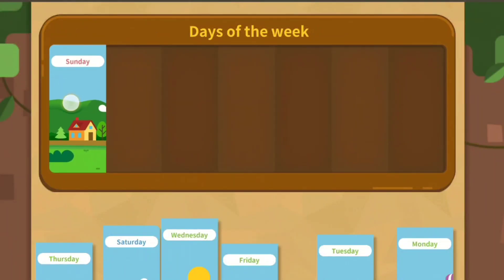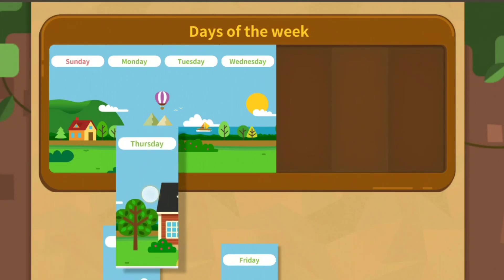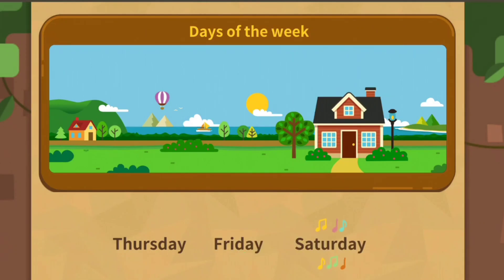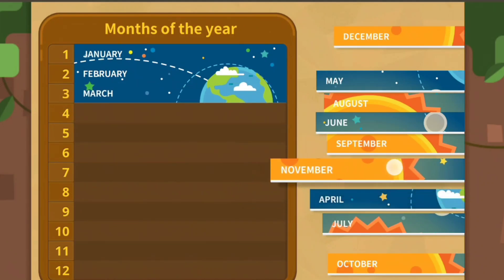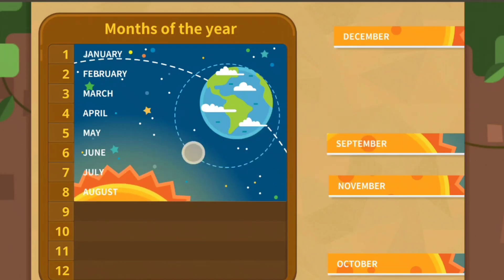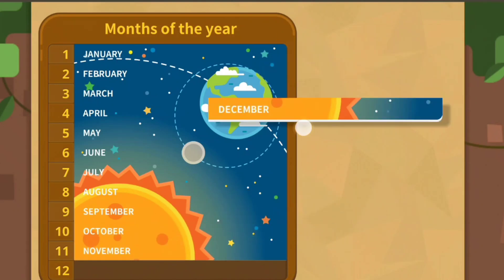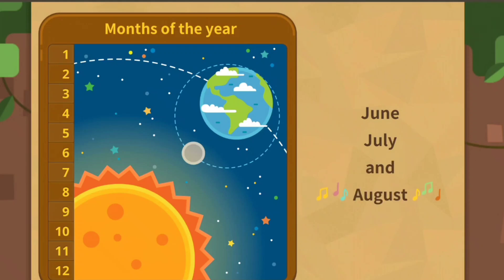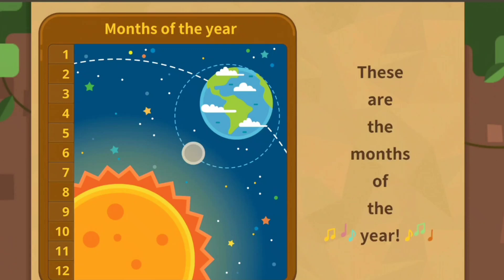Learn the names of days and months | Kids Games